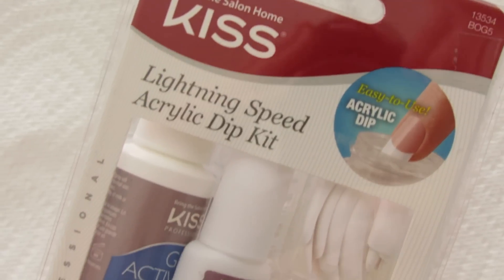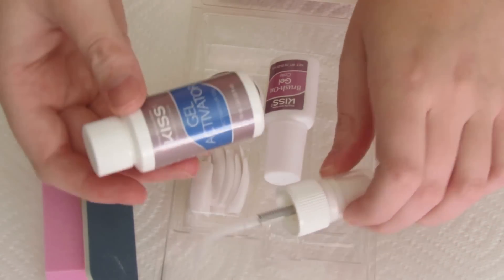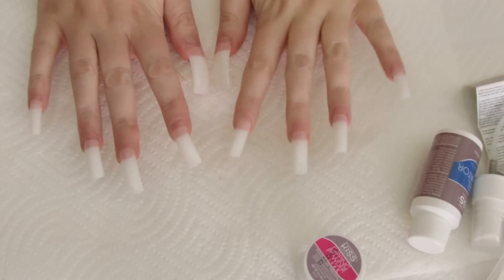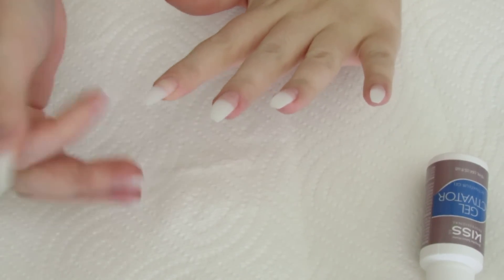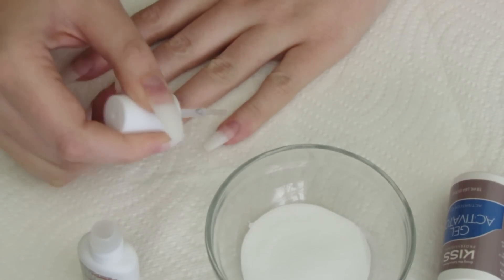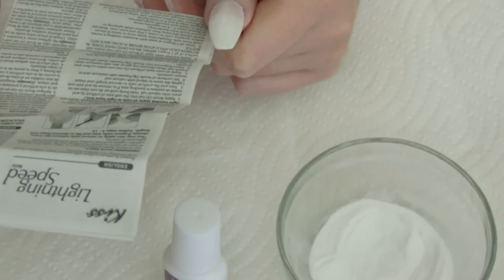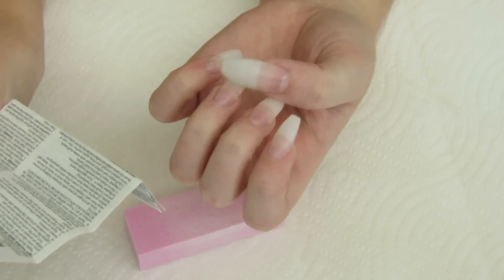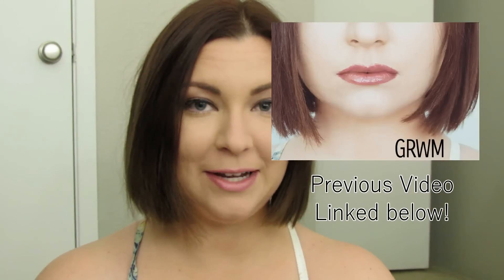Kiss Lightning Speed Acrylic Dip Kit | Demo First Impression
First impression and demo tutorial for the kiss lightning speed acrylic dip kit.

I got my kit at walgreens for around $10.